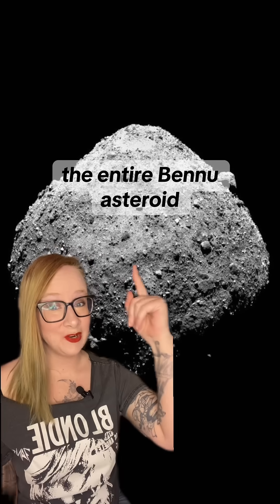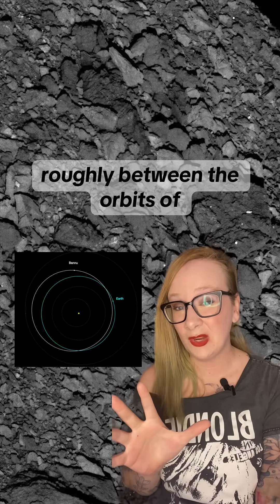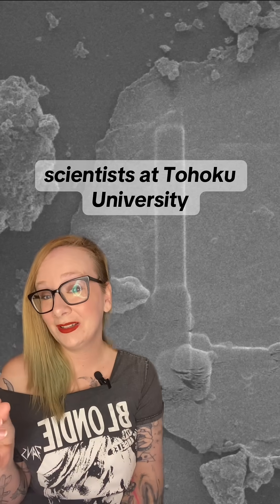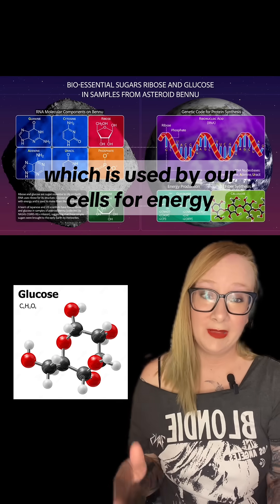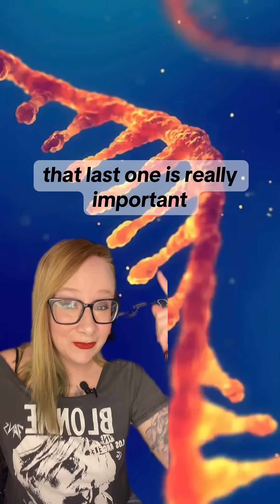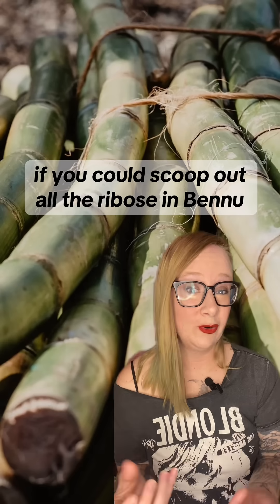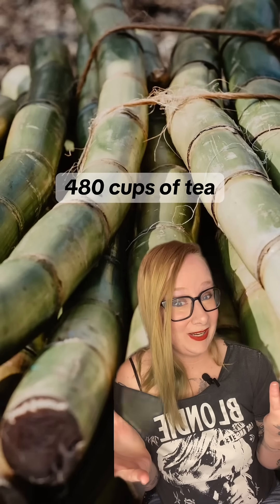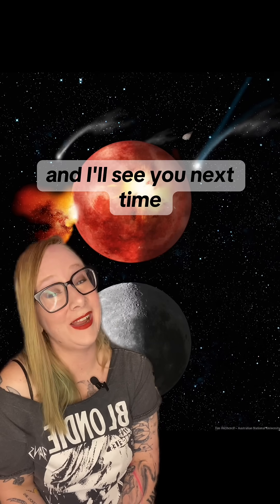How Much Sugar Is In That Asteroid?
How many cups of tea could you sweeten with the Bennu asteroid?